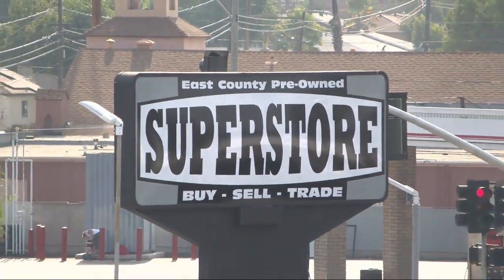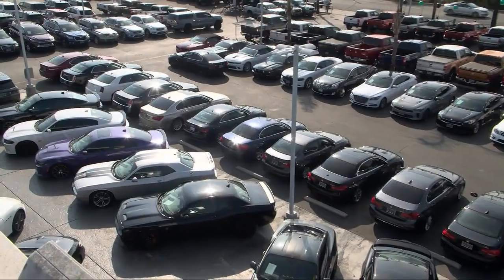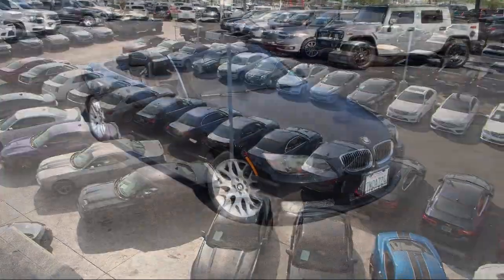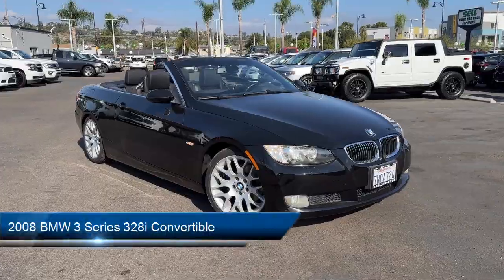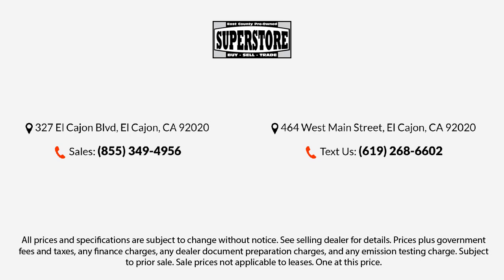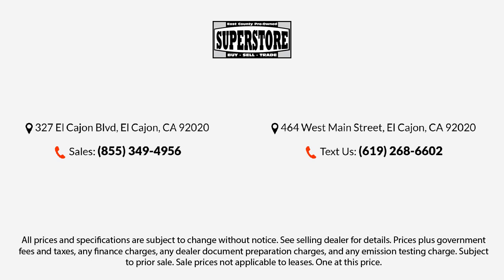2008 BMW 3 Series 328i Convertible San Diego Carlsbad National City Chula Vista Alpine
2008 BMW 3 Series 328i Convertible Stock Number: 241141 Vin:WBAWR33598P153677.

327 El Cajon Blvd.